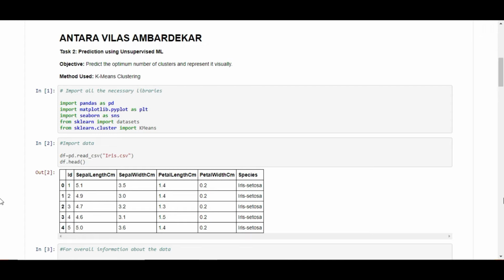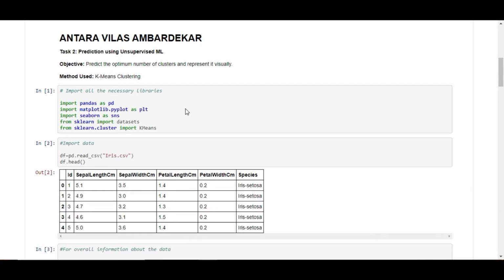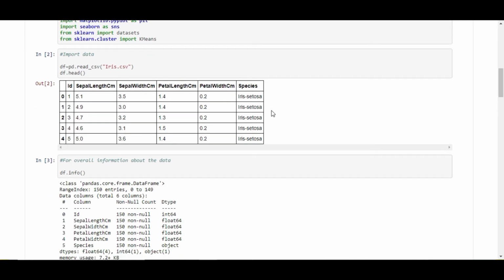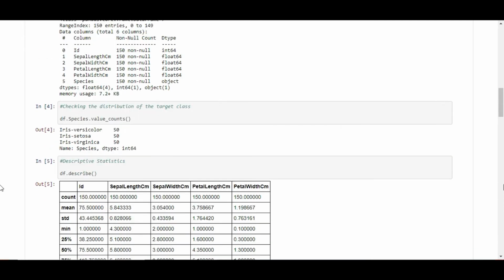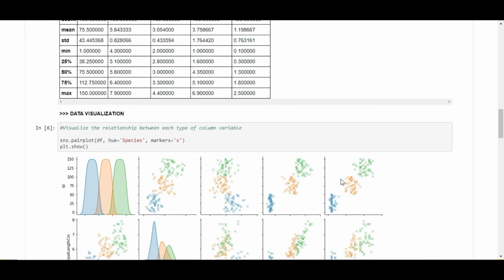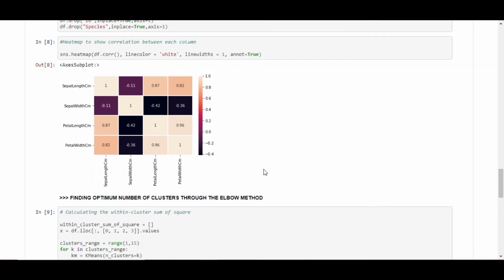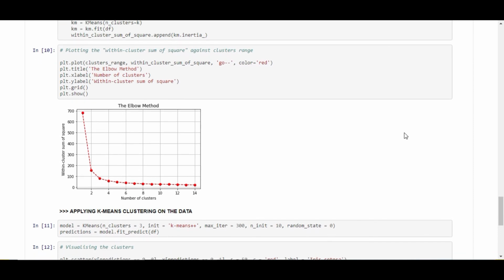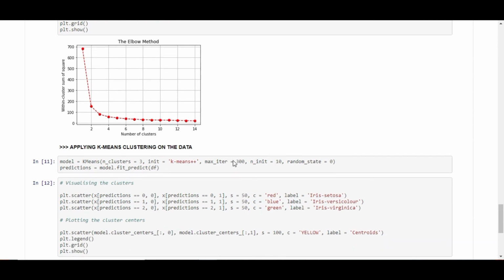Task 2 | Unsupervised ML (Iris Dataset-KMeans Cluster) | The Sparks Foundation | GRIPDEC20 | Intern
This is my submission for TASK 2: Prediction Using Unsupervised ML under the GRIP DEC'20 Internship at The Sparks Foundation.